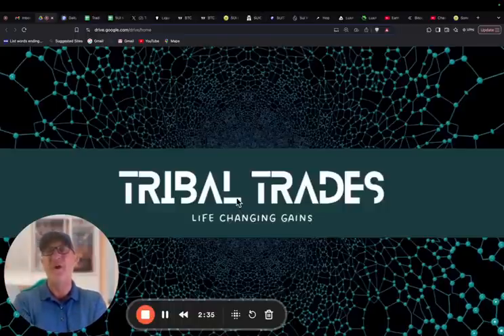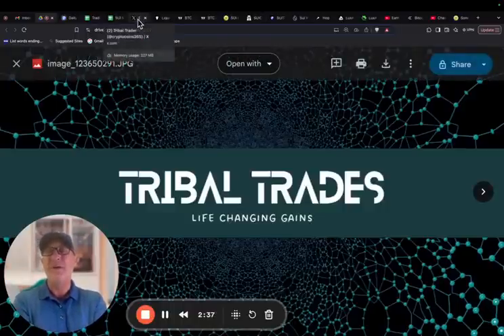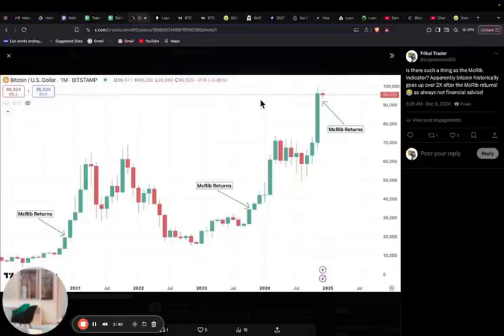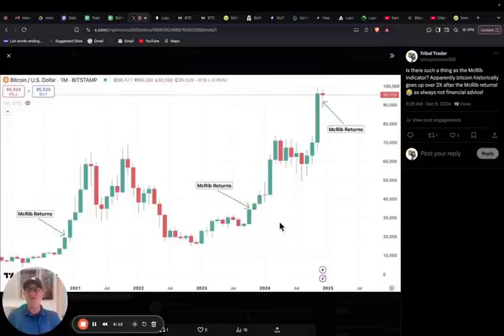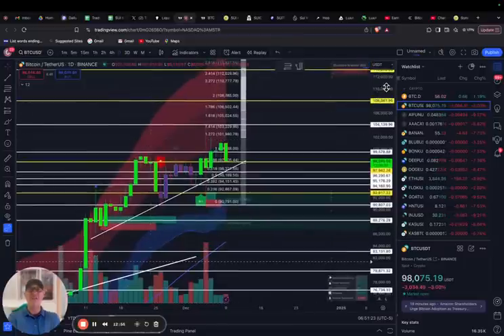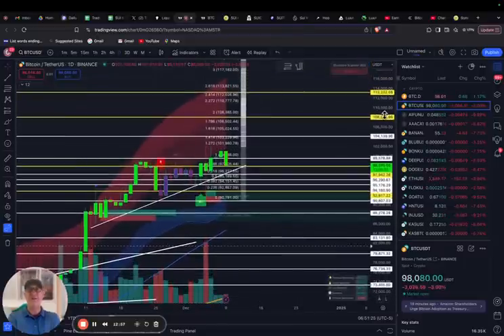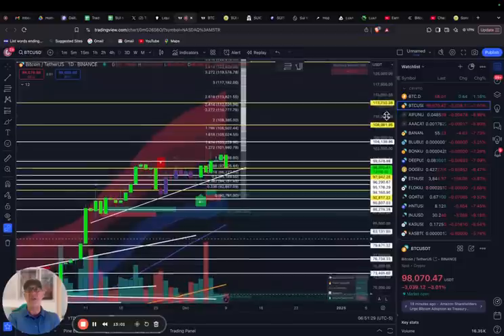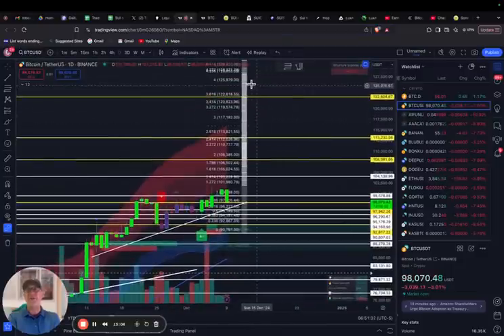The McRib Indicator! And What This Means for Bitcoin!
Join the Stocks with Josh Discord:
Exclusive VIP Access:

To Be Eligible For a chance to win tokens in the Tribal Trades Month Of Christmas Giveaways
1. Follow me on X

4. Like/Comment this video for additional entries